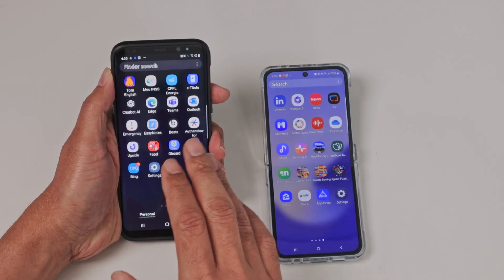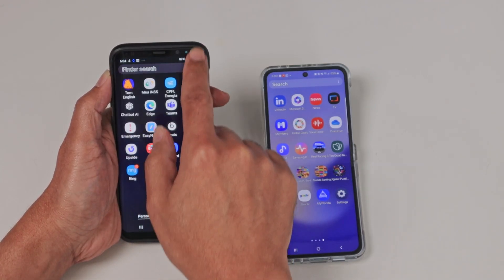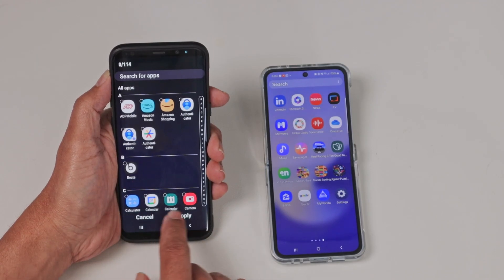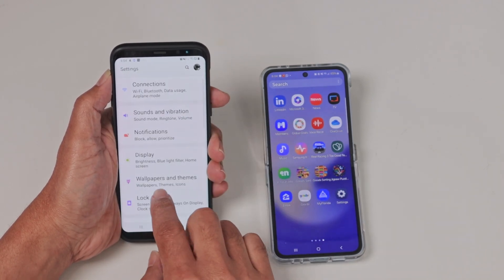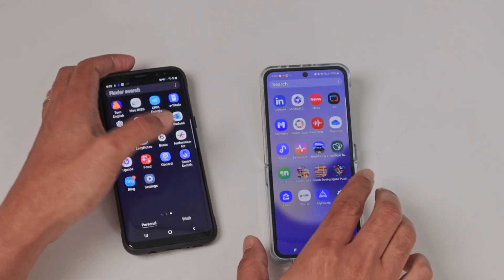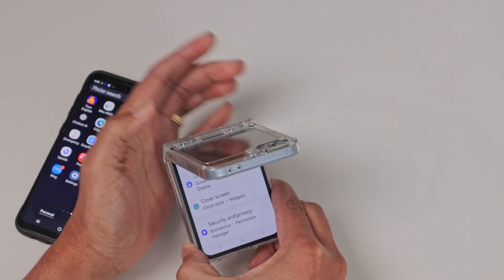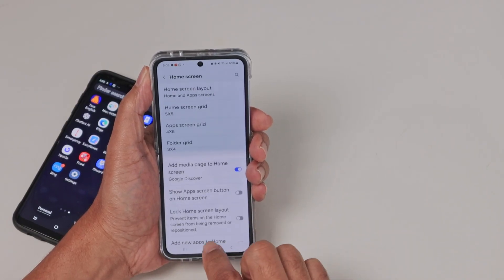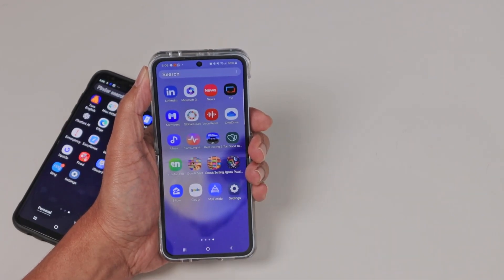How to Hide Apps on Android Without Using App in Settings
See how to hide Apps on Samsung S8+ Z Flip and other Android Devices without using an extra App. Just change the settings.